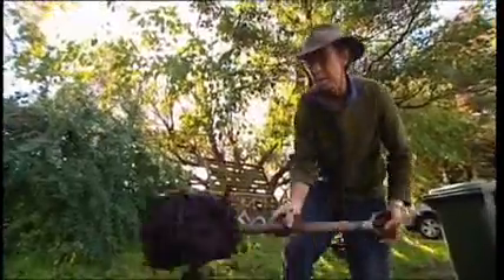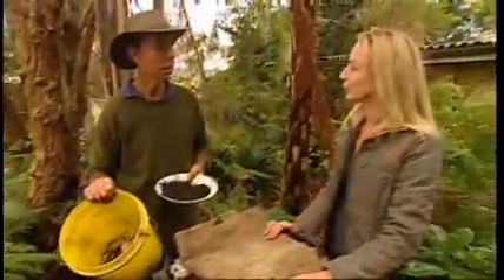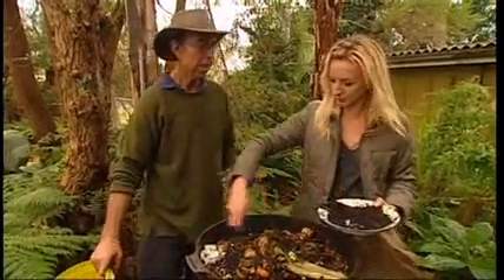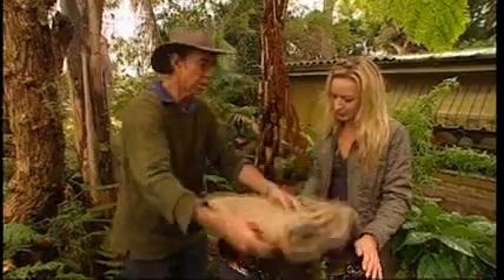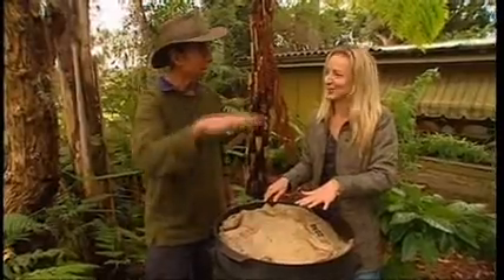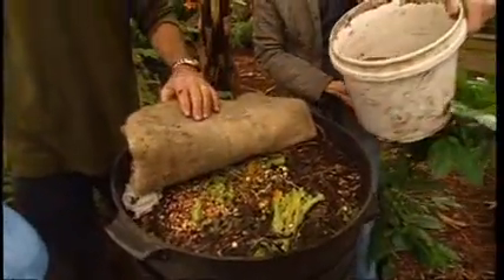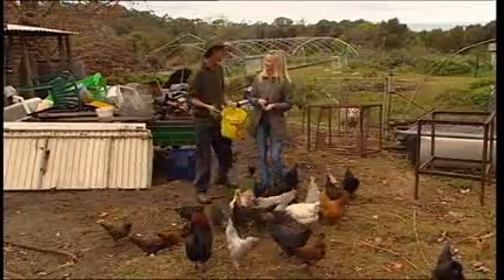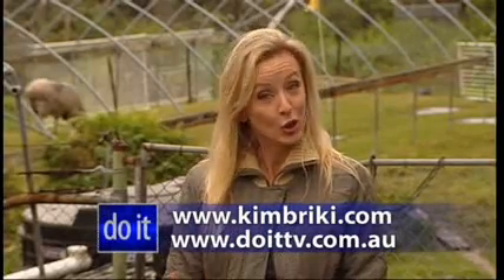Worm Farms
A worm farm can easily be set up in almost any place - do it TV segment - Nine Network Australia - 28.06.08 - see more or Google "do it".